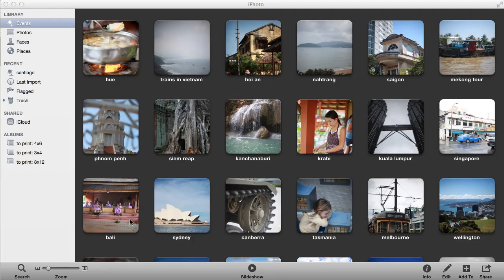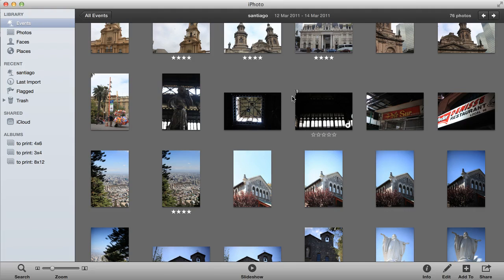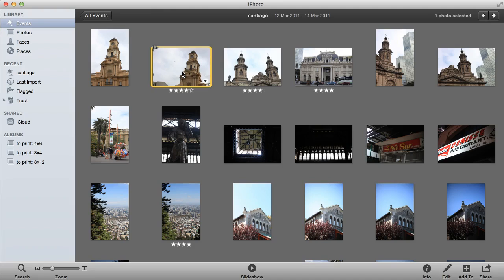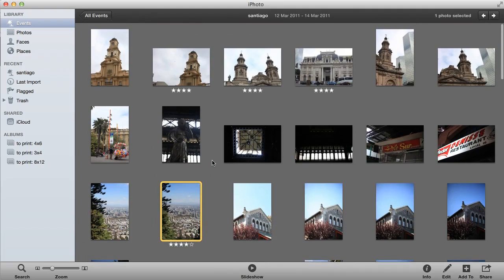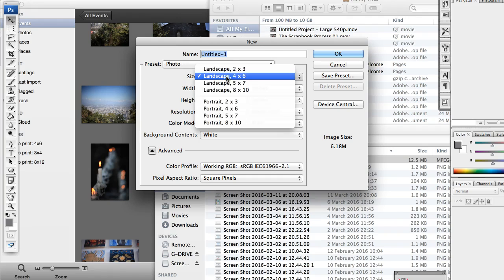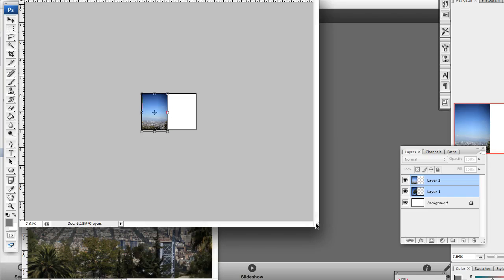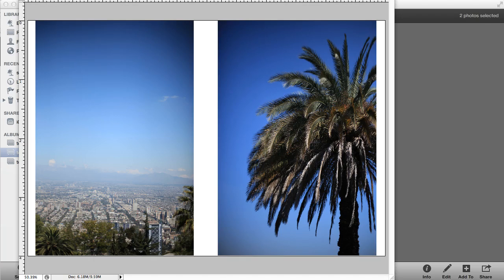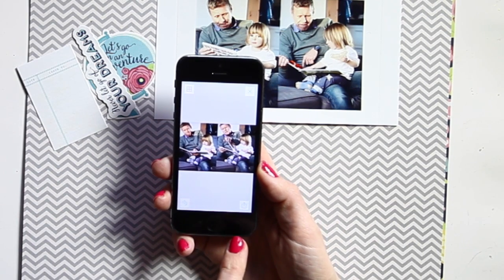The Scrapbook Process Day 02